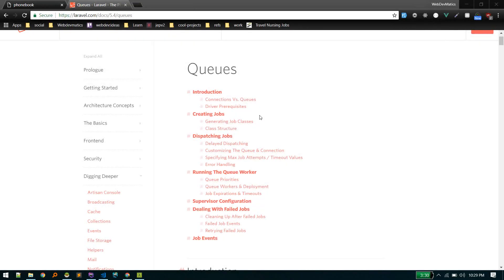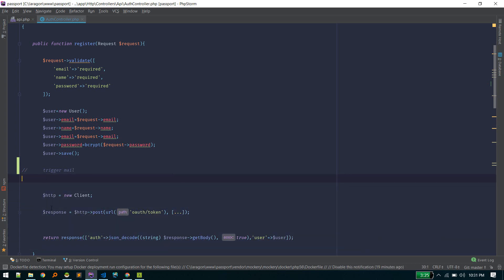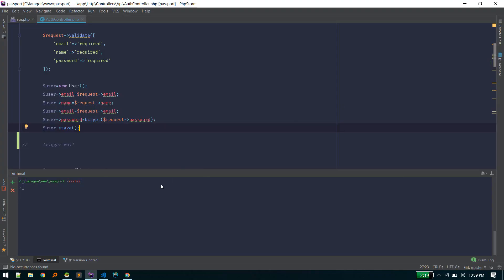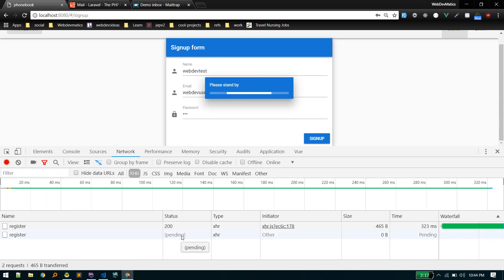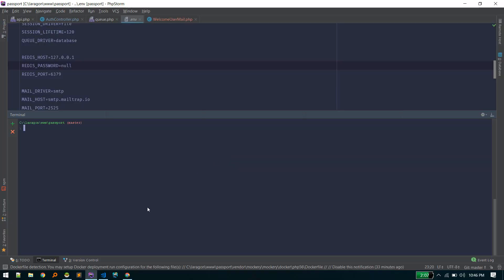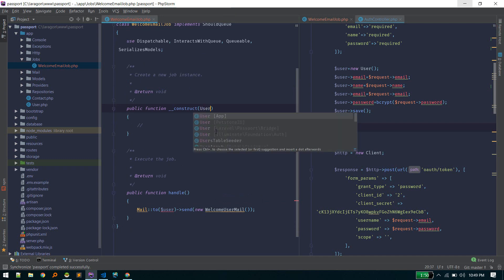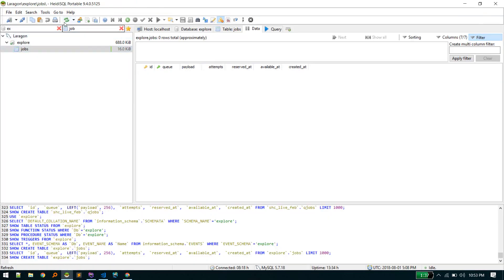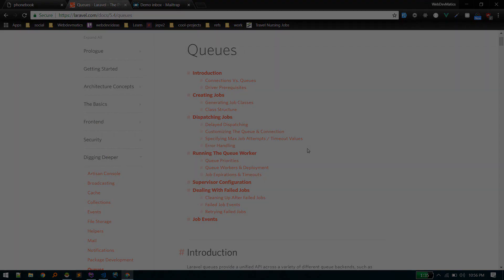Laravel digging deeper: Mail and queues